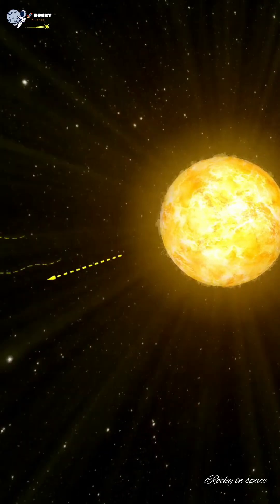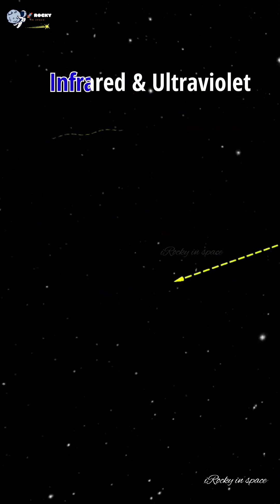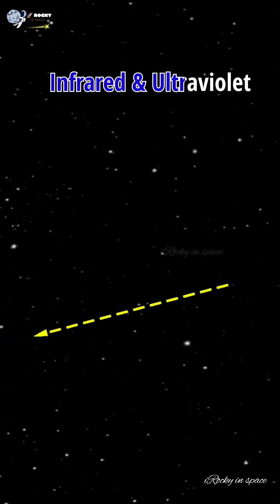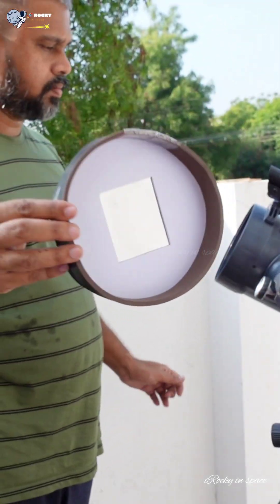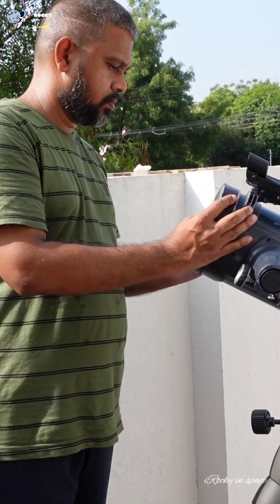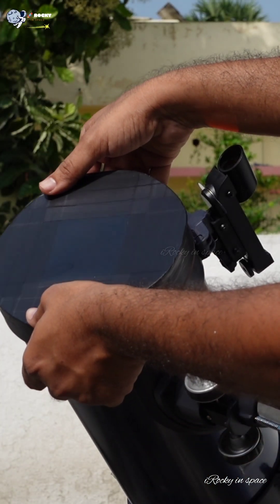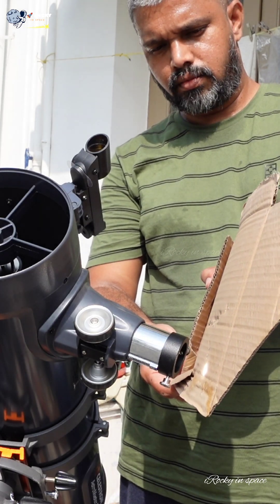Experiment - Sun Through Telescope